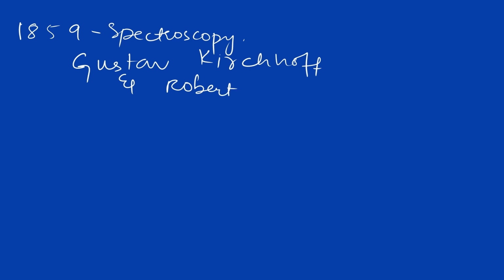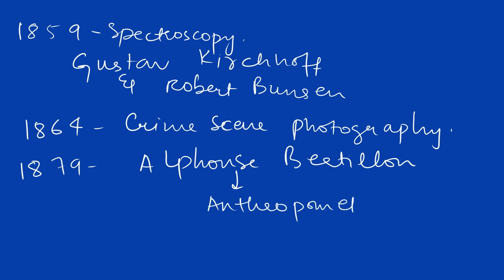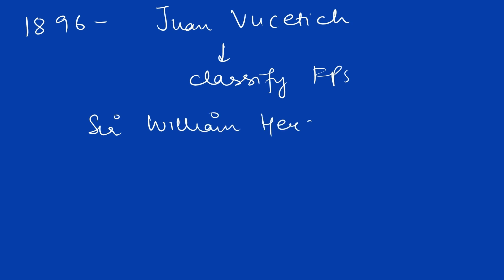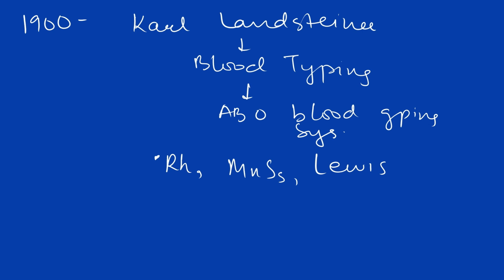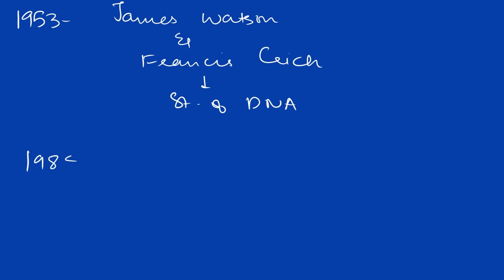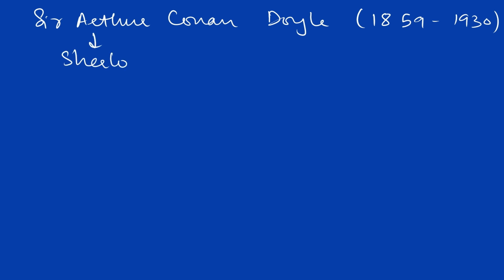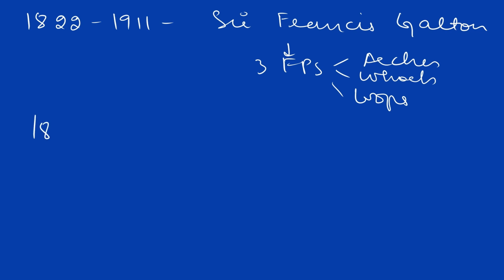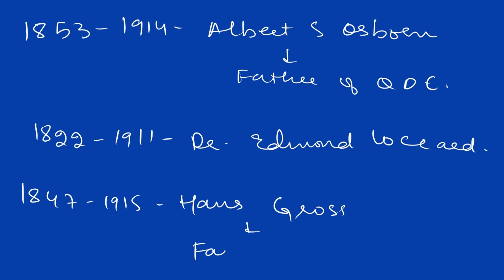History of Forensic Science The Conclusion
🔬 From ancient roots to modern breakthroughs — here’s how forensic science truly transformed.
In this concluding episode, Inain highlights the scientific milestones and pioneering scientists whose discoveries revolutionized the way crimes are investigated today.

🧠 You’ll learn about:

The invention of spectroscopy and its impact on forensics

Contributions of scientists like Gustav Kirchhoff & Robert Bunsen

Key developments in forensic medicine and pathology

How modern forensic science took shape from the 19th century onwards

📚 With this, we wrap up the History of Forensic Science series — giving you a complete picture of how forensics evolved from ancient practices to a globally recognized scientific discipline.

👩‍⚖️ Whether you’re a student, aspiring forensic expert, or just curious about the science of justice, this episode connects the dots and shows how far the field has come.